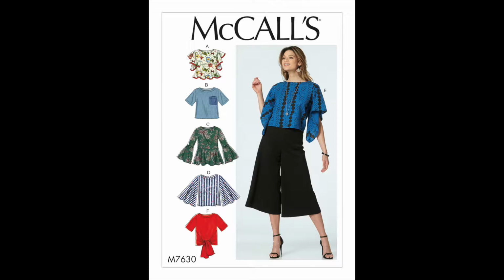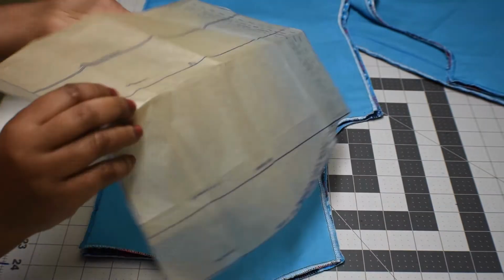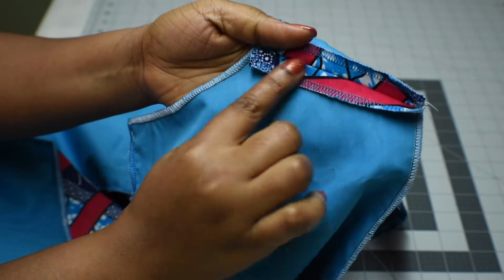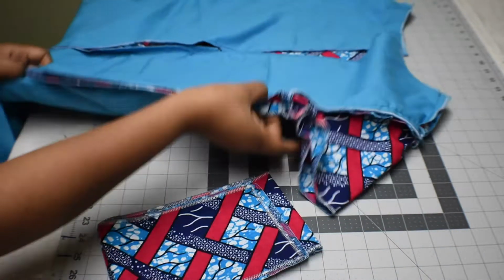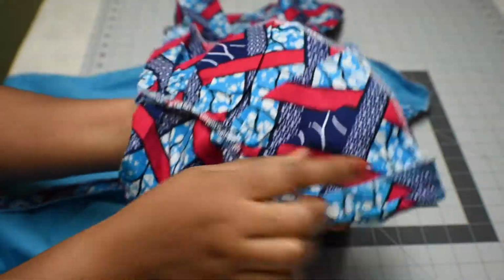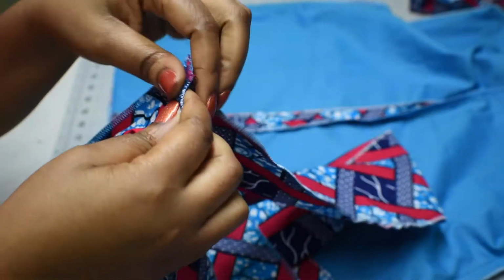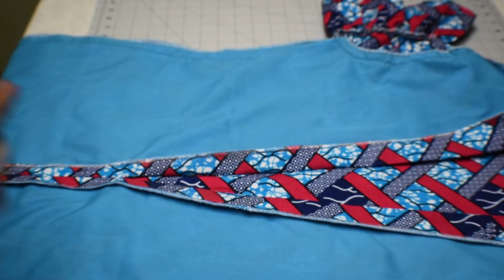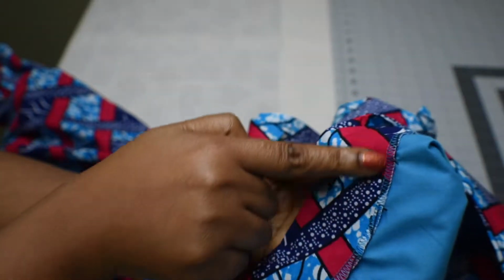McCalls7630 Sew Along & Tutorial | CocoZini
McCalls 7630 Sewalong and modification I made.